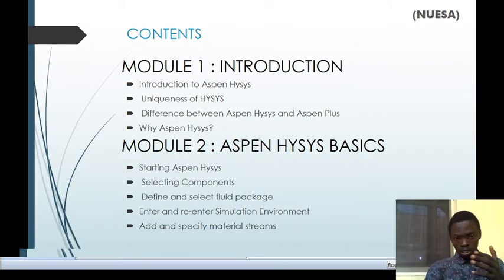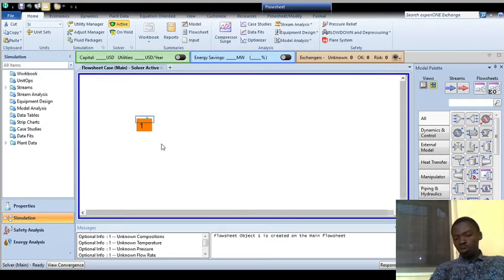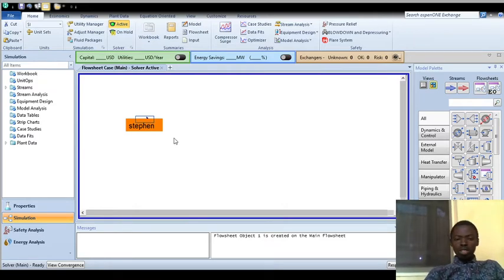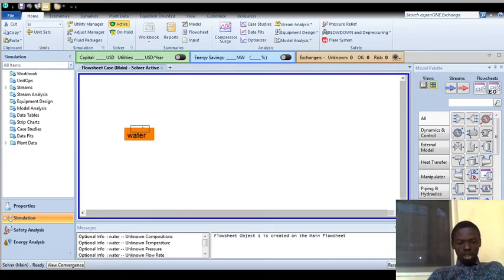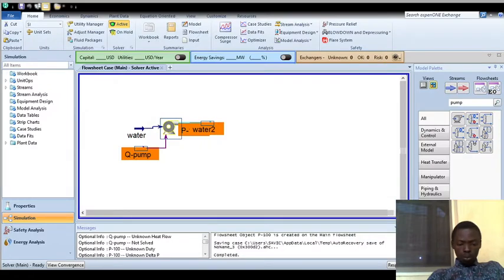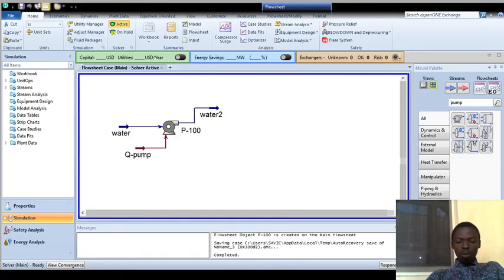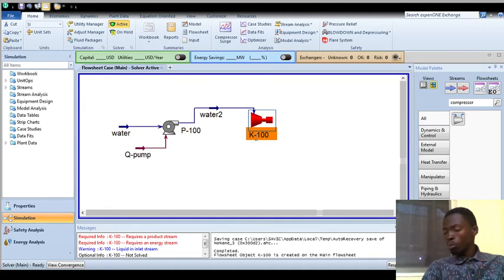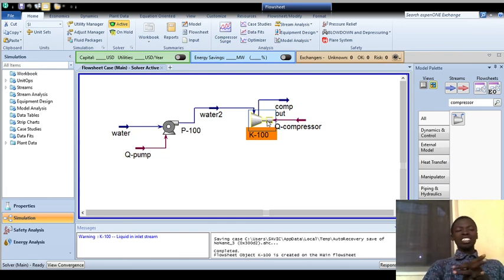INTRODUCTION TO ASPEN HYSYS DAY 2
Organised by NUESA under the leadership of DAUDA MONSURU OLATUNJI